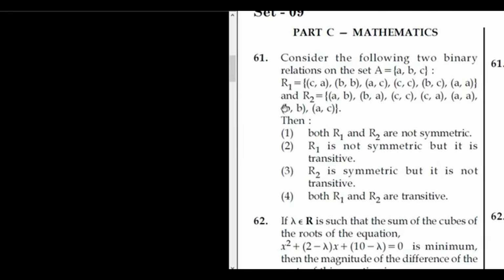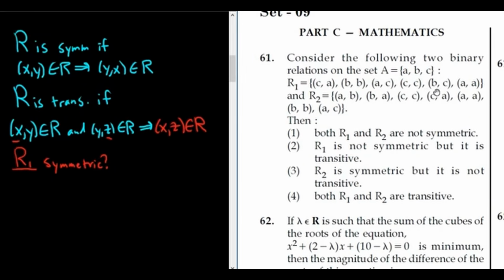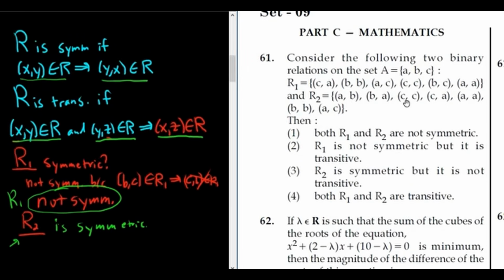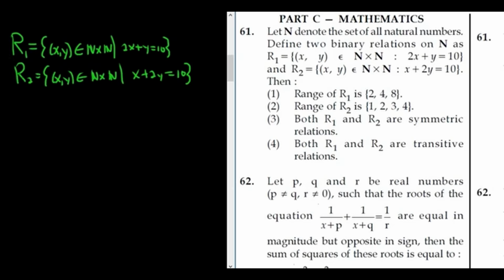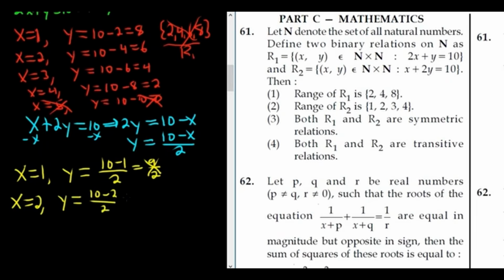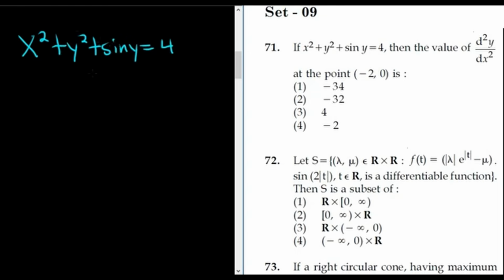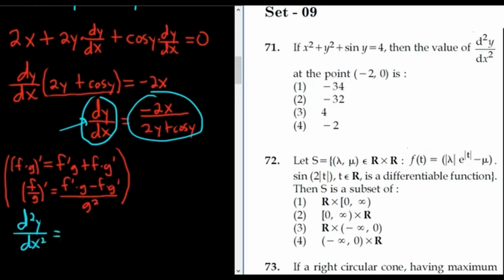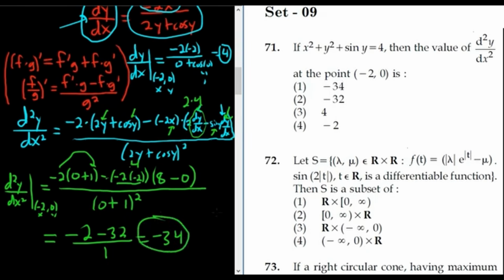JEE Advanced Mathematics: Solving 3 Challenging Problems Step by Step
We very carefully solve various JEE ADVANCE problems. We review concepts such as binary relations, symmetric relations, transitive relations, the range of a relation, derivatives, second derivatives, and implicit differentiation.